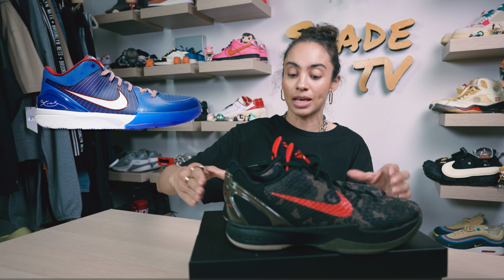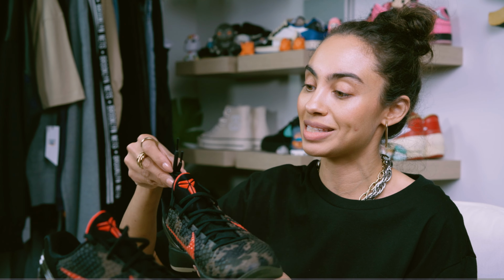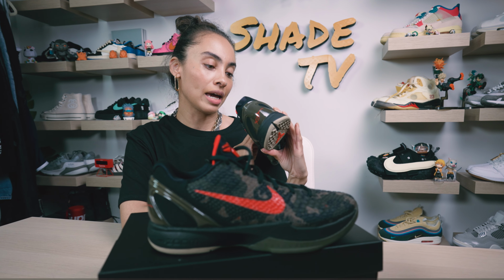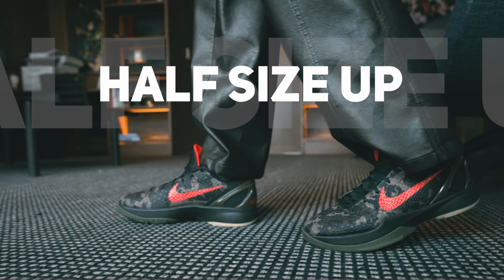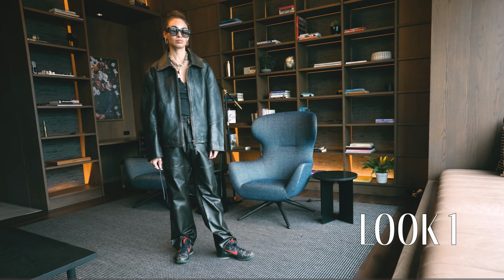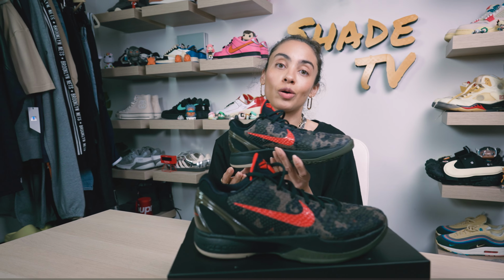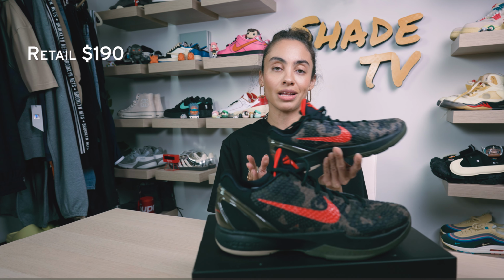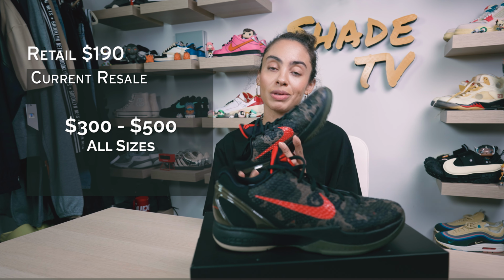UNBELIEVABLE! Kobe 6 Protro Italian Camo Review, Sizing Tips And Styling Ideas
UNBELIEVABLE! Kobe 6 Protro Italian Camo Review, Sizing Tips And Styling Ideas.  The third and most exclusive sneaker of the three Kobes that dropped for Mamba Day 2024, the Italian Camo is a throwback and tribute to Kobe's time in Italy.

00:00 Intro
01:46 Overview and Detail of the Kobe 6 Protro Italian Camo
05:02 Sizing and Fit for the Kobe 6 Protro Italian Camo
05:28 How to Style the Kobe 6 Protro Italian Camo Three Distinct Ways
07:39 Lookbook and Outfits for the Kobe 6 Protro Italian Camo
09:00 Current Resale on the Kobe 6 Protro Italian Camo

SHADE STUDIOS
c/o Marissa Hill
82 Nassau Street No 120